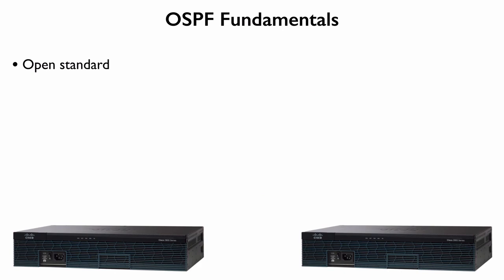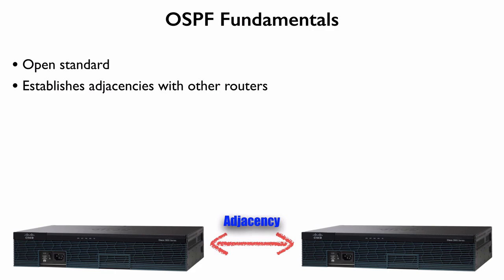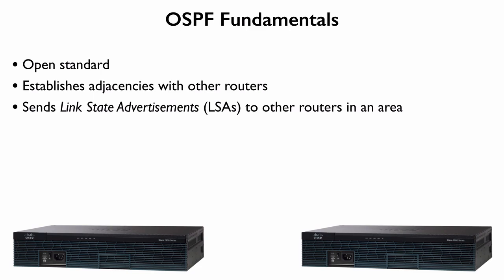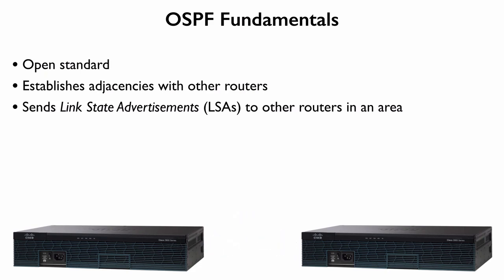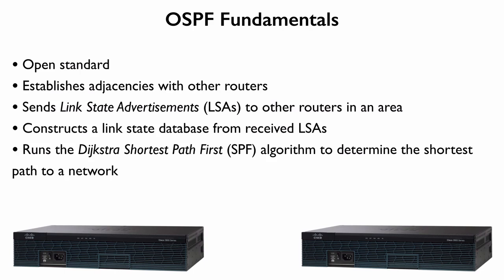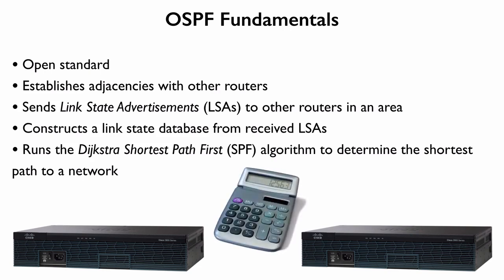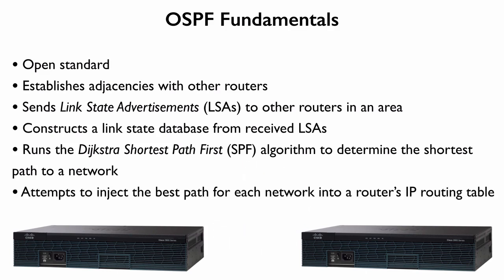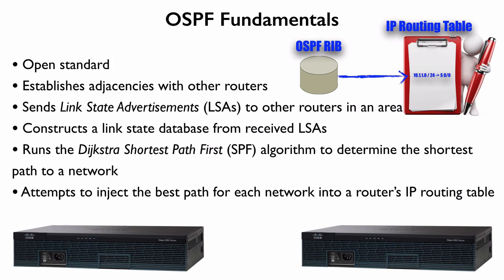OSPF Fundamentals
Awesome videos by Kevin Wallace on CCNP topics.
Full video training available at ciscopress.com